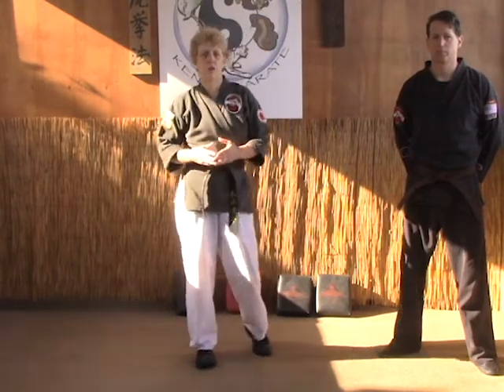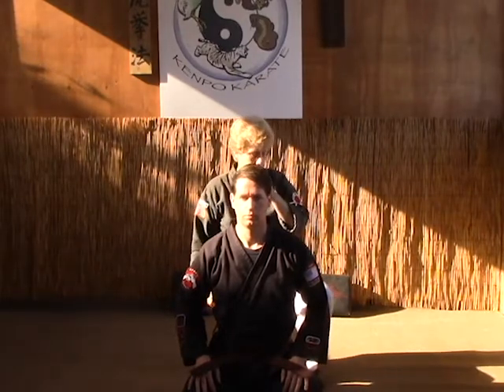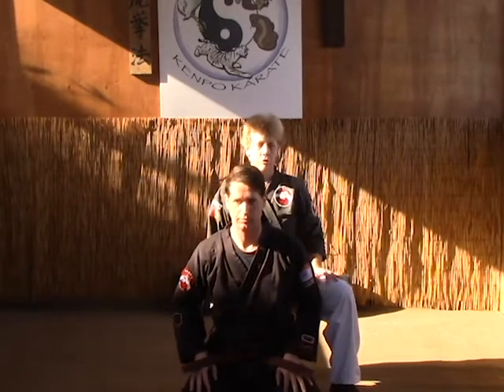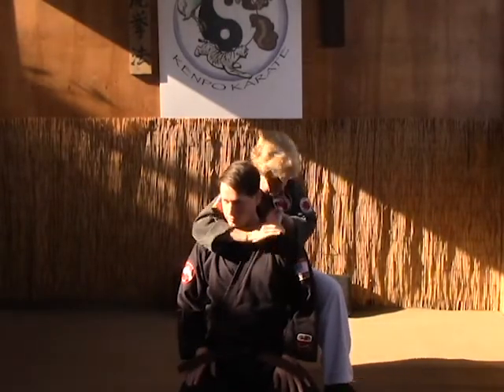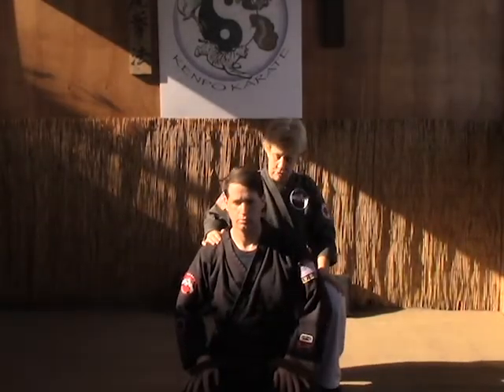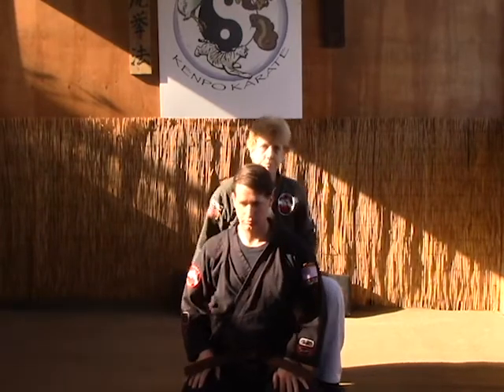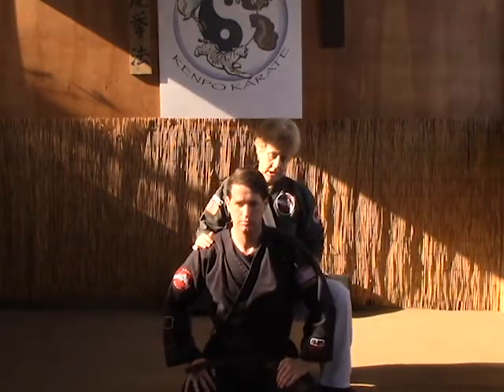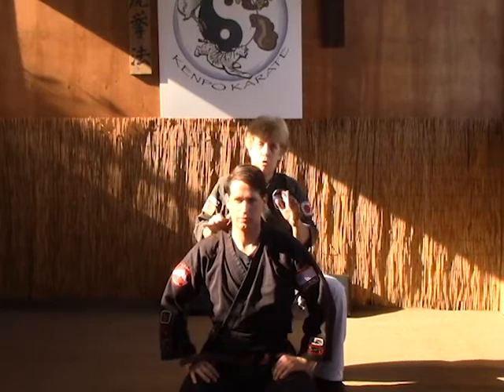Kenpo Jujitsu Introduction to Basic Jujitsu Chokes and Strangles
In this video clip you will be taught five basic chokes, Breath, Blood, Scissor, Python and Half Nelson choke.